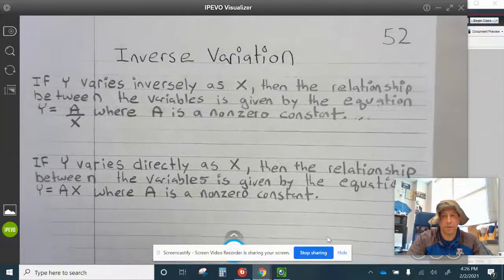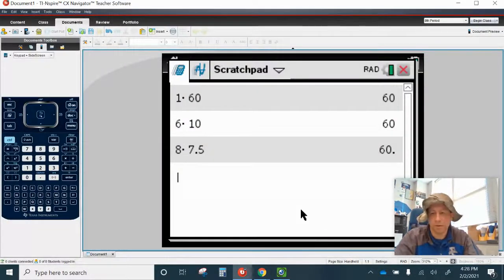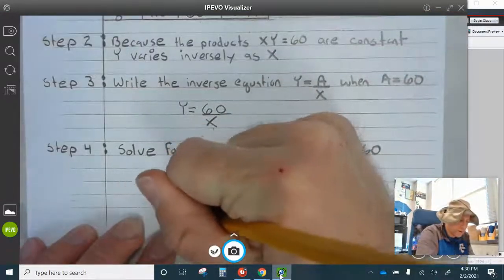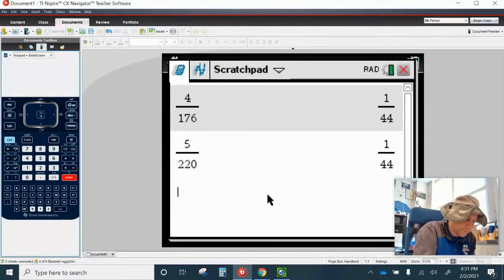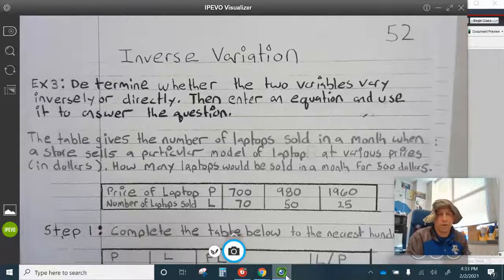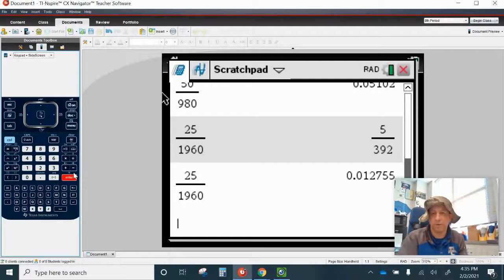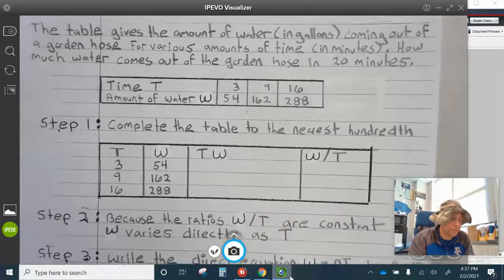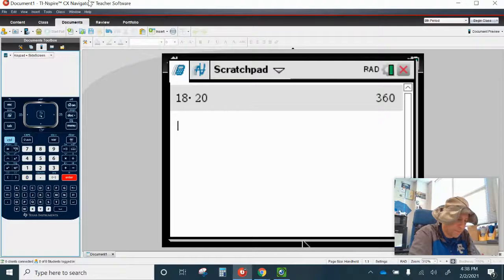Journal Page 52 Inverse Variation